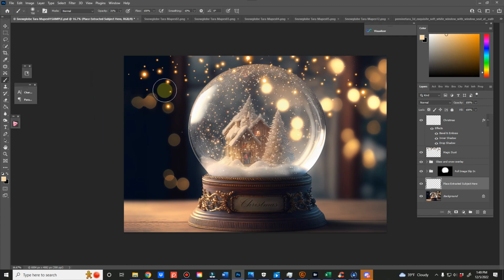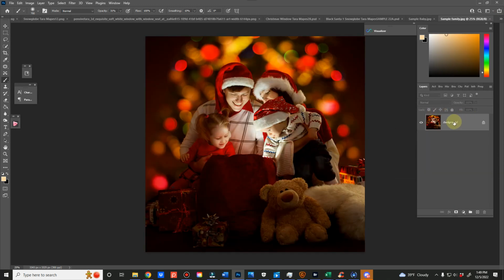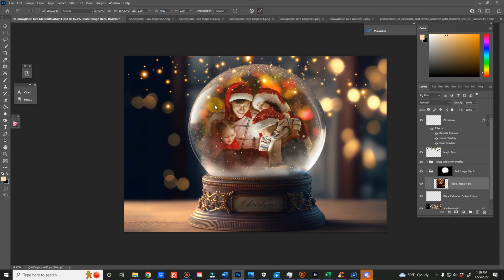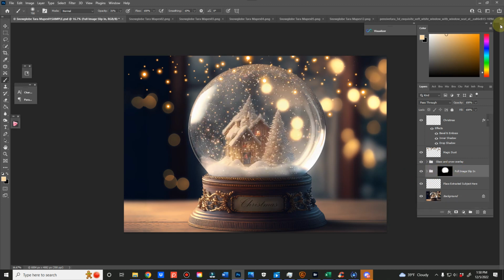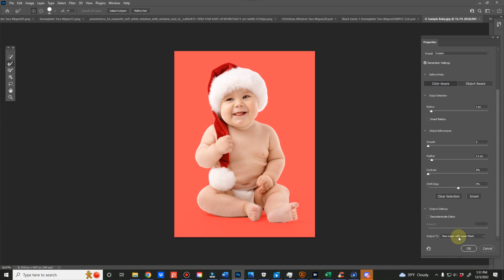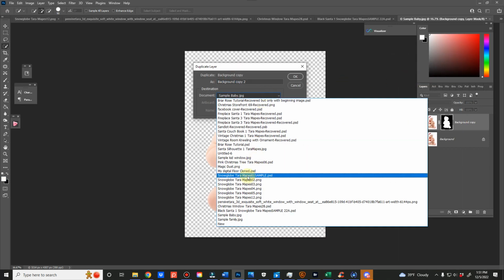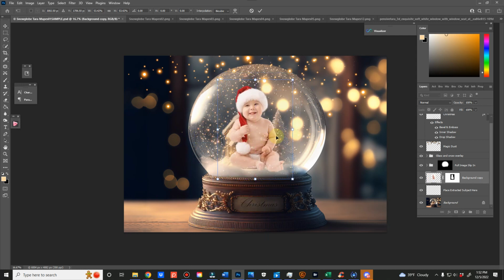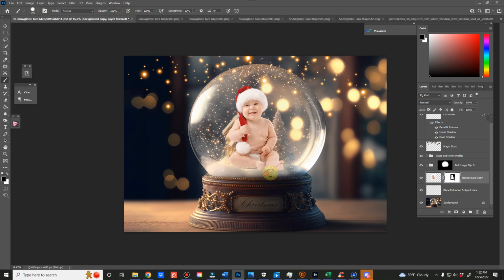How to use the Snowglobe Layered PSD Template by Tara Mapes